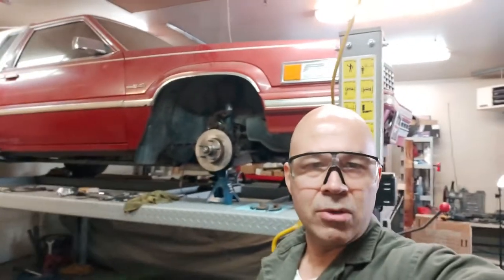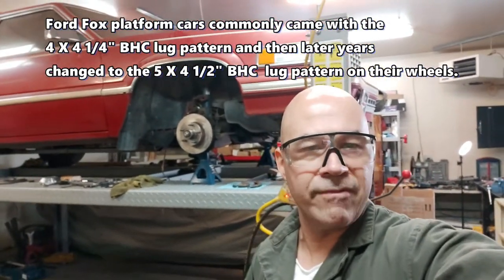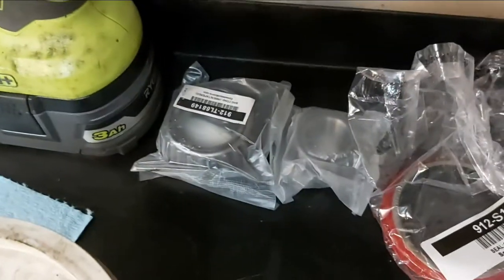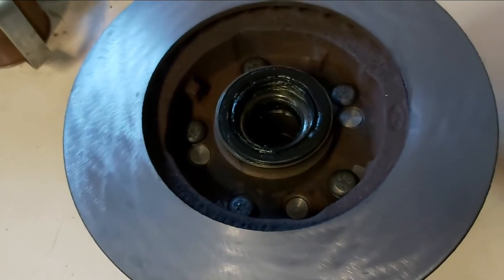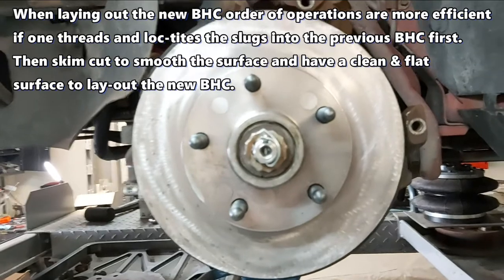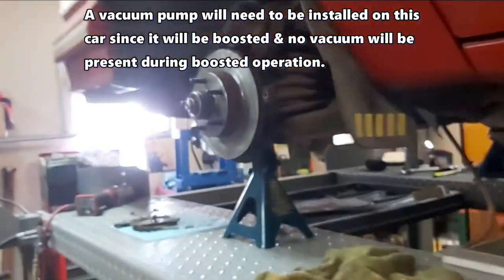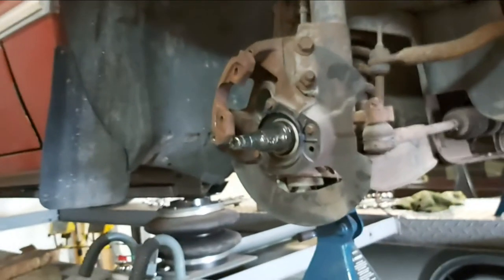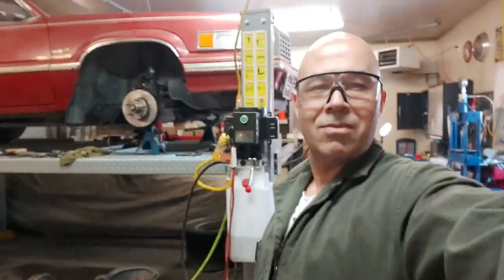Front Brake Rotor Re - drill from 4 lug to 5 lug pattern on Fox body platform cars.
Fox body, 4 lug 4 X 4  1/4" BHC conversion to 5 lug 5 X 4 1/2" BHC procedure. Converting 4 lug to 5 lug front rotors on project turbo L.S.
We now have a much larger selection of rims which will fit on our fox body platform cars.